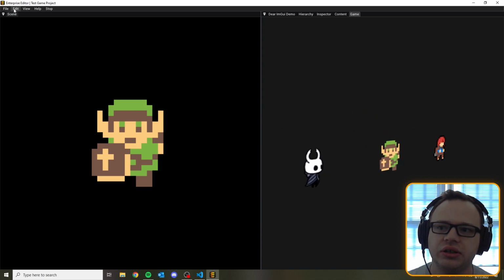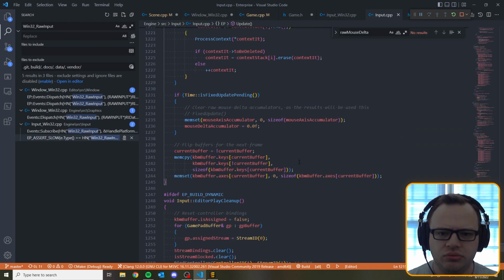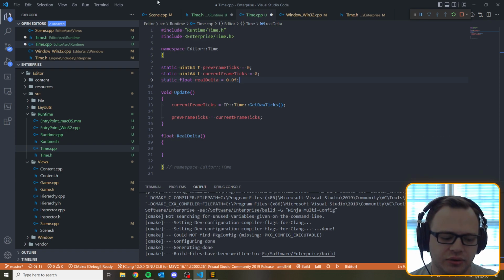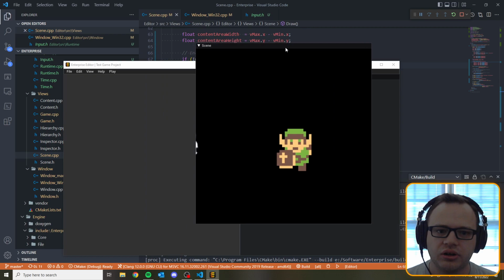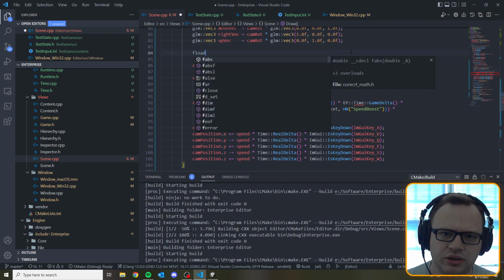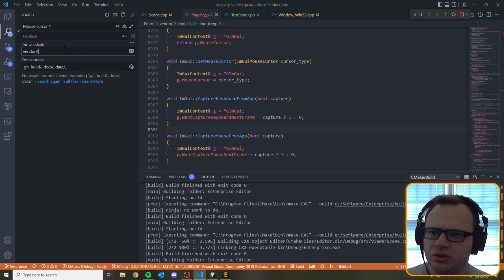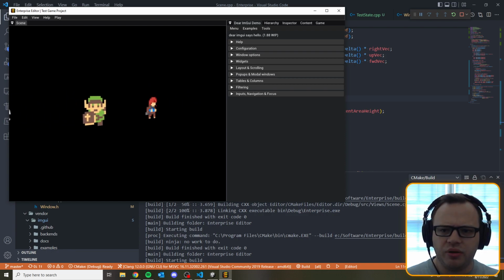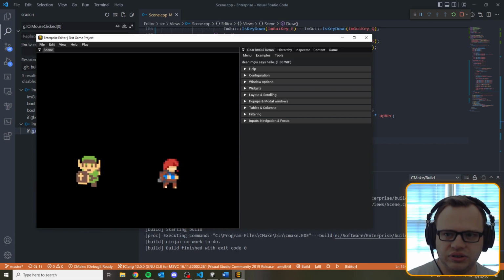Enterprise Engine | Scene Editor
In this game engine coding session, we implemented camera controls in the editor scene view.